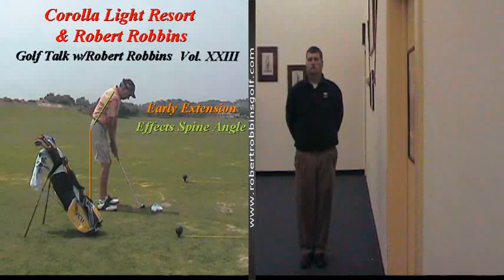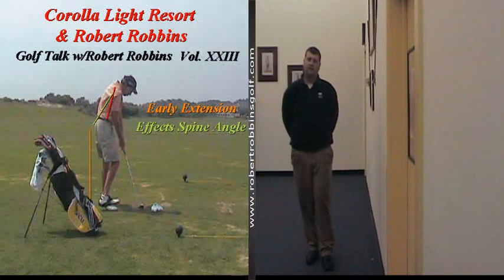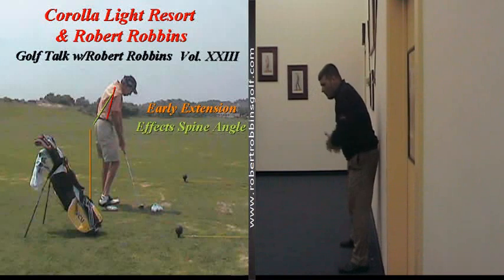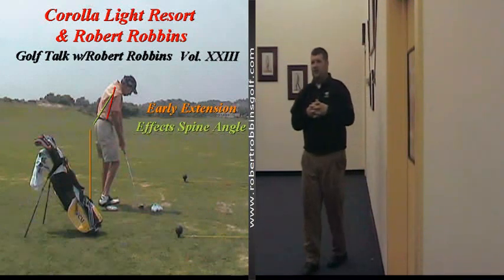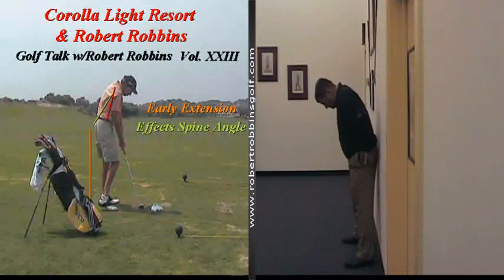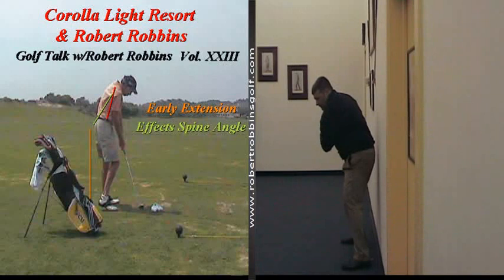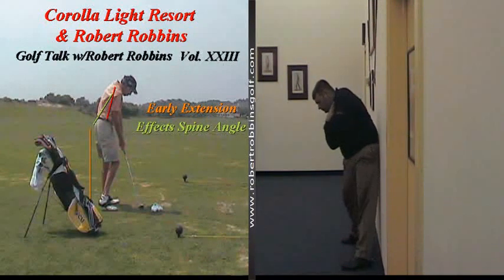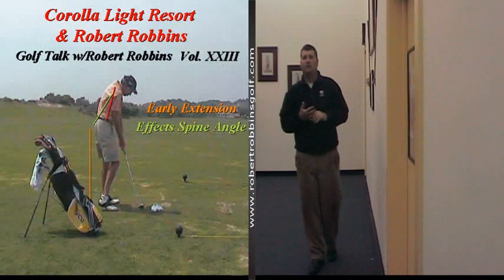Early Extension.wmv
The Takeaway and Early Extension Effects Spine Angle. and get your FREE Online Lesson today!!!